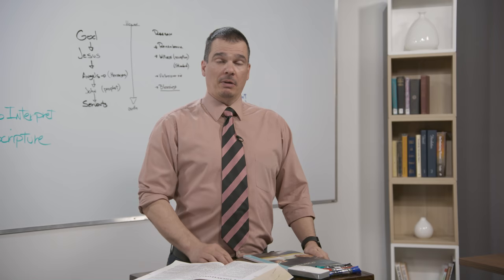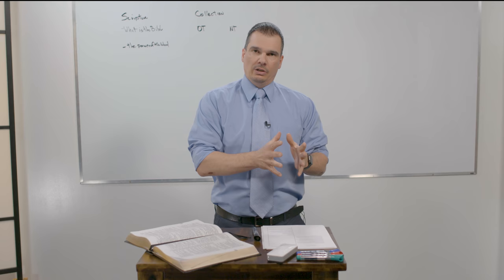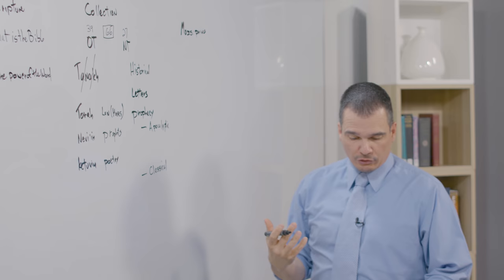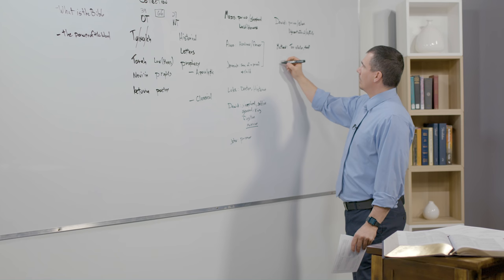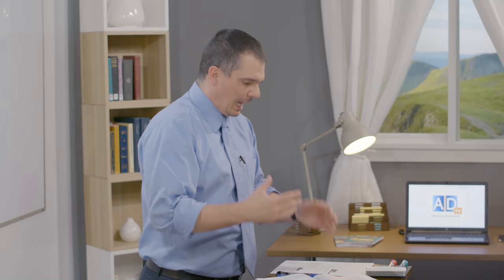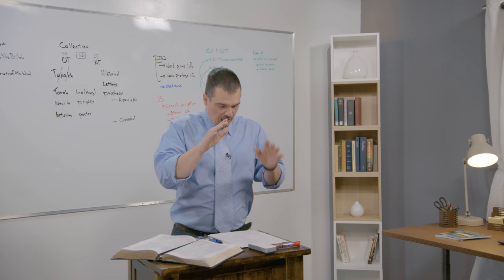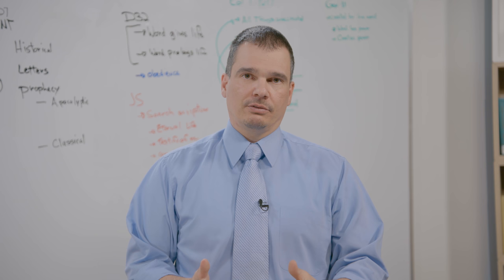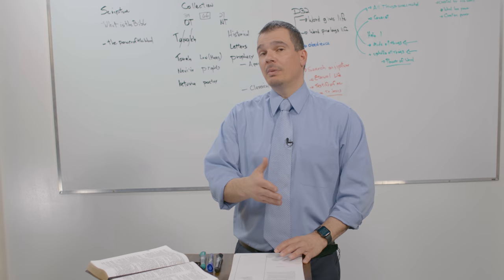AD Sabbath School #01 The Uniqueness of the Bible, with Robert Blais 2020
#01 of this quarter, "How to Interpret Scripture"